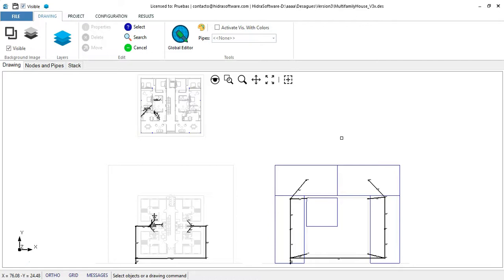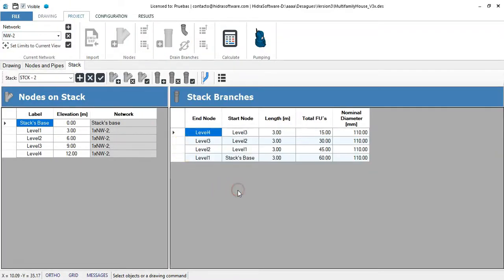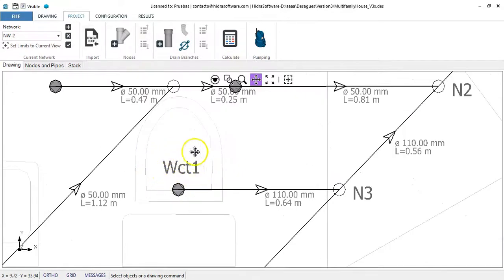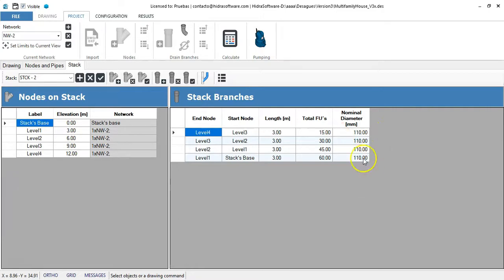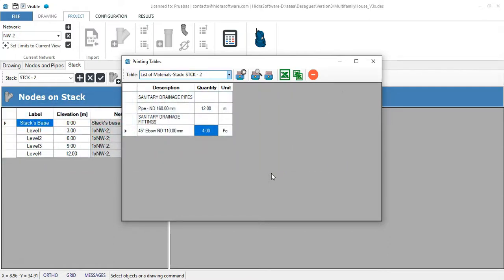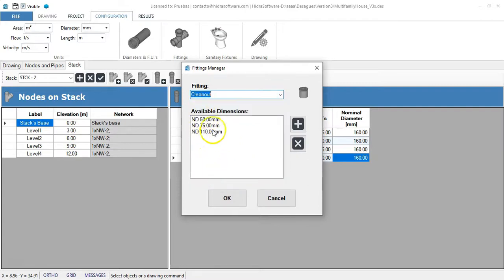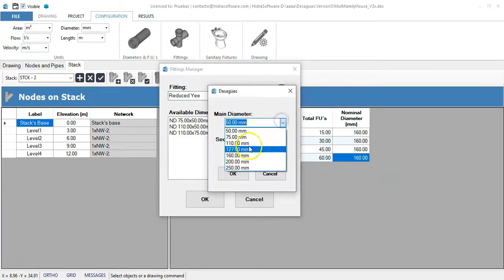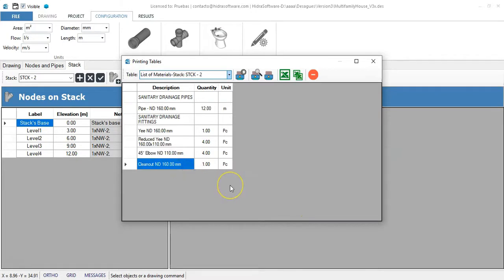Creating Fittings in DRAINS – Plumbing Stack Pipes Application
The steps to follow to include sanitary fittings sizes in a project created with our drainage network design software are explained for the purposes of creating the Bill of Materials.